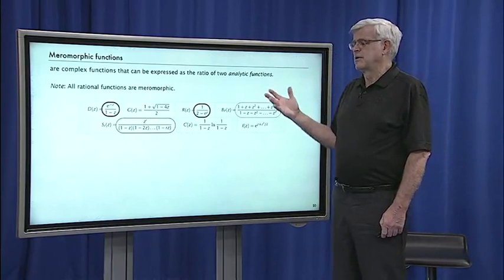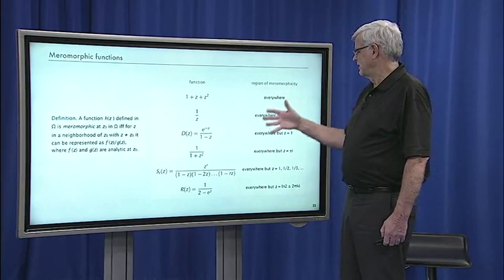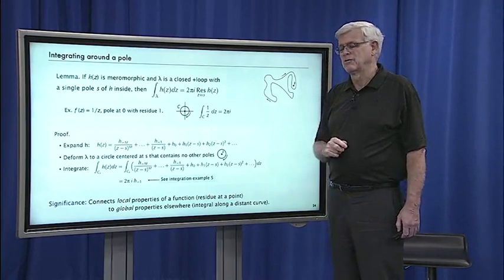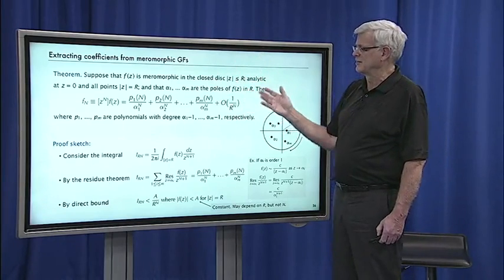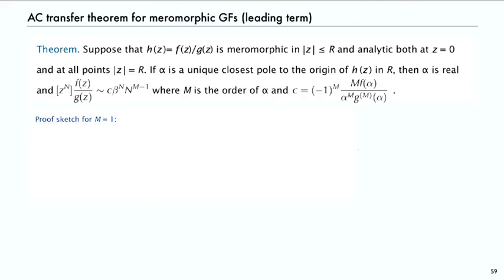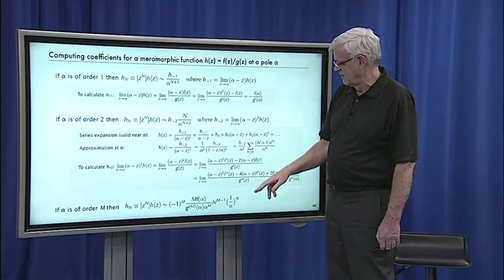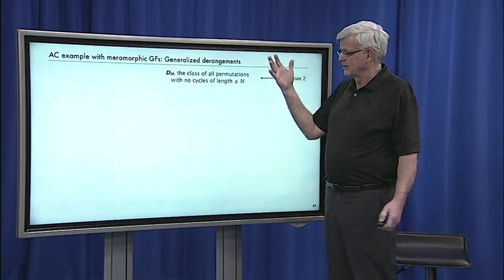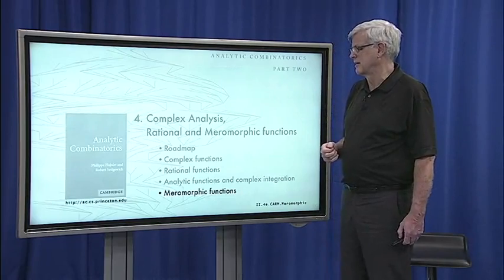4.5 Meromorphic Functions [Lecture 4 - Complex Analysis, Rataional and Meromorphic Asymptotics]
Lecture 4: Complex Analysis, Rational and Meromorphic Asymptotics.
We consider basic principles of complex analysis, including analytic functions (which can be expanded as power series in a region); singularities (points where functions cease to be analytic); rational functions (the ratio of two polynomials) and meromorphic functions (the ratio of two analytic functions). The heart of the matter is complex integration and Cauchy's theorem, which relates coefficients in a function's expansion to its behavior near singularities. The discussion culminates in a general transfer theorem that gives asymptotic values of coefficients for meromorphic (and rational) functions.